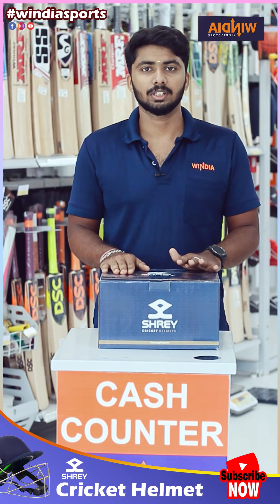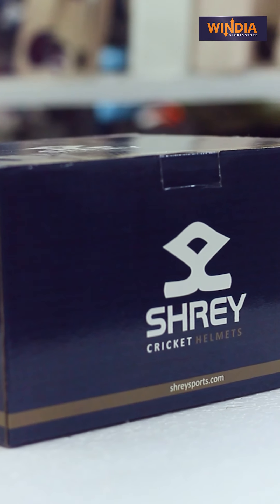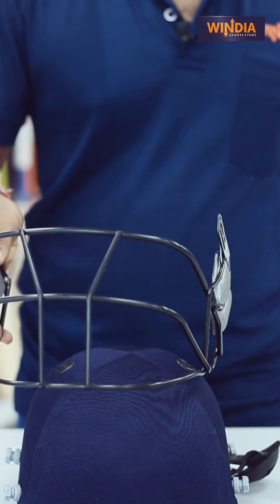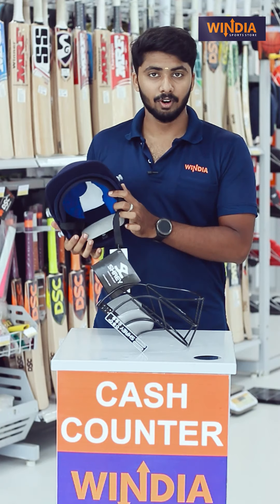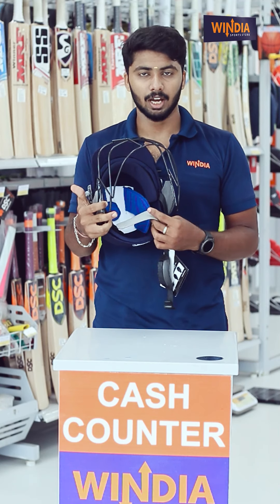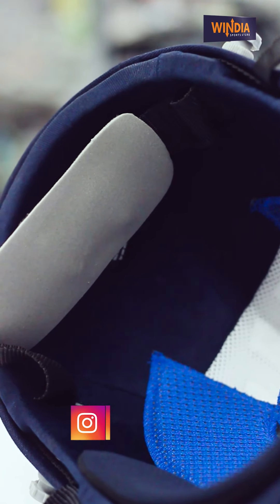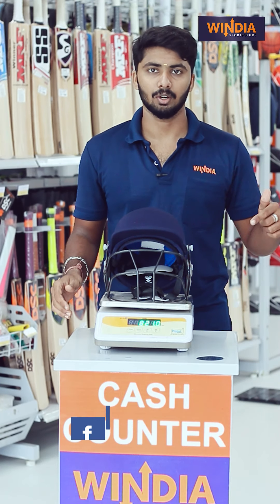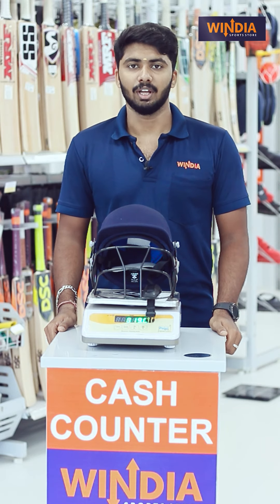Amazing Cricket Helmet Unboxing & Review Tamil | Shrey Premium 2.0 Cricket Helmet | Windia Sports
Amazing Cricket Helmet Unboxing & Review Tamil | Shrey Premium 2.0 Cricket Helmet

.1st Floor Above KR Bakes and Alagu Pharmacy, NSR Road, opp. to checkpost, Saibaba

. No 7/1, Codissia road 1st Street Thaneerpandal Near Aishwaryam Pride apartment,